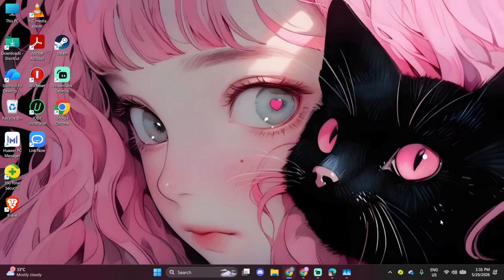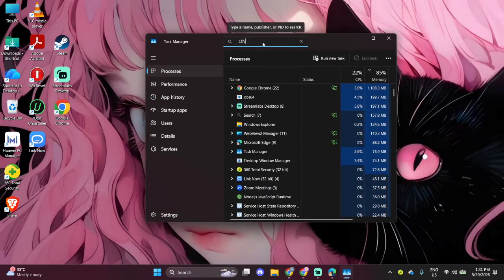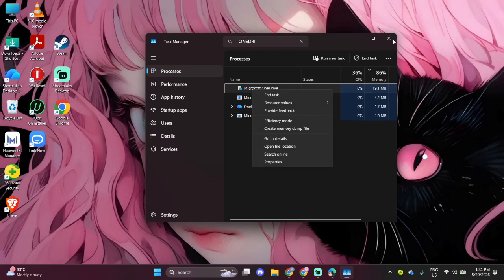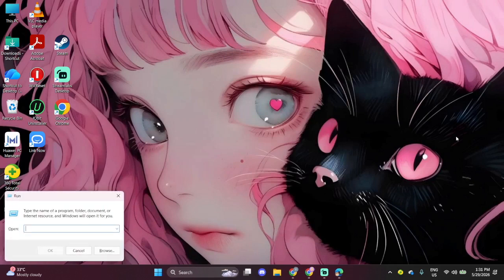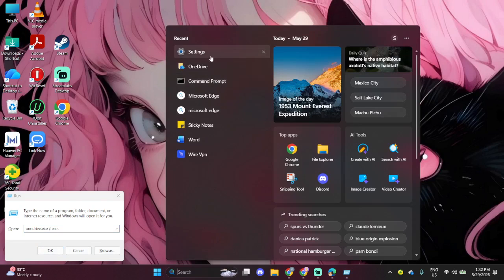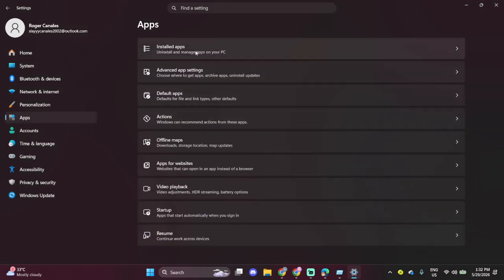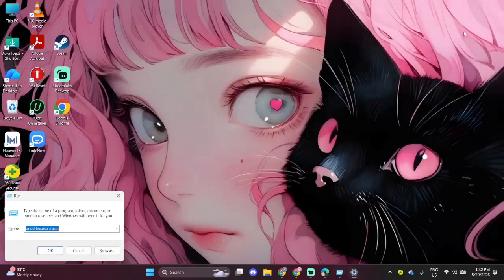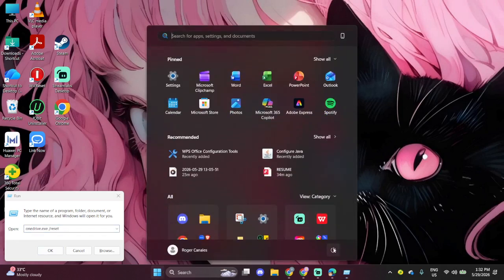How To Fix DDE Server Window OneDrive.exe Application Error in Windows 11 (2026 Tutorial)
Learn how to fix the DDE Server Window OneDrive.exe application error in Windows 11 with this step-by-step tutorial. This guide covers common causes, troubleshooting methods, and system fixes to resolve the error and restore normal OneDrive functionality.

Perfect for users experiencing shutdown issues or OneDrive-related errors.